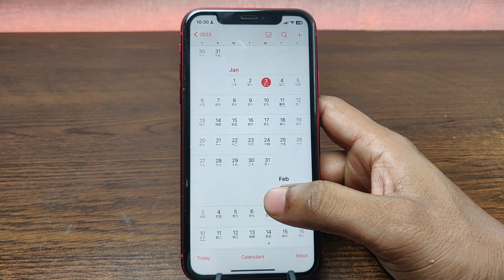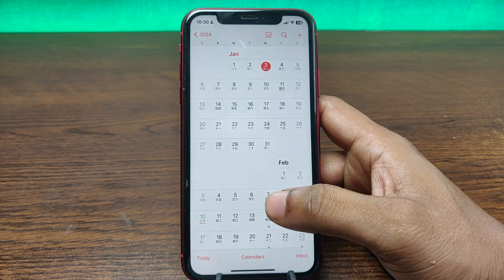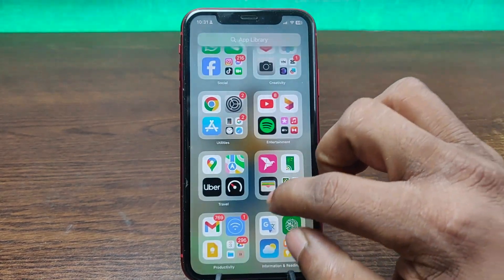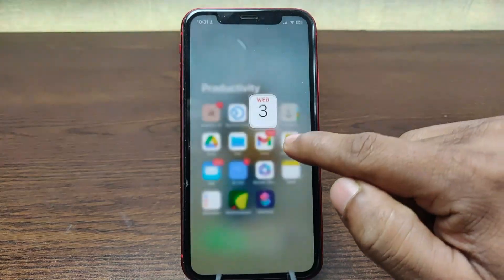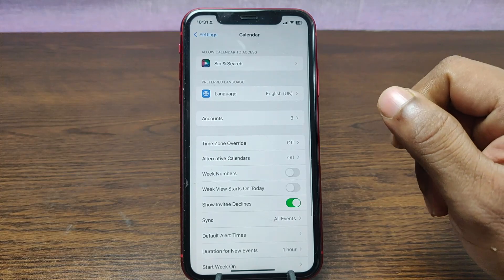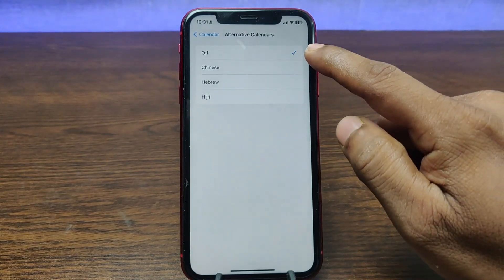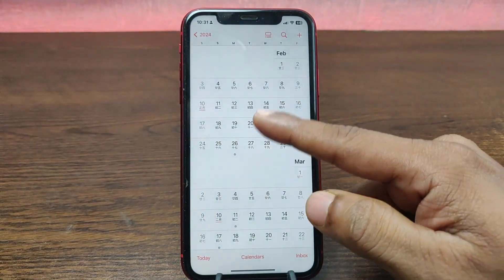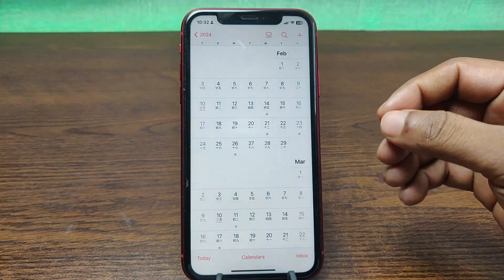How to Add Chinese Calendar to iPhone | Full Guide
In this video i show you how to add Chinese calendar to iPhone